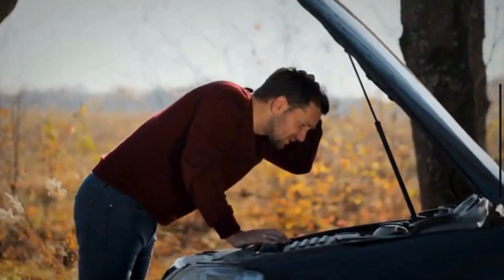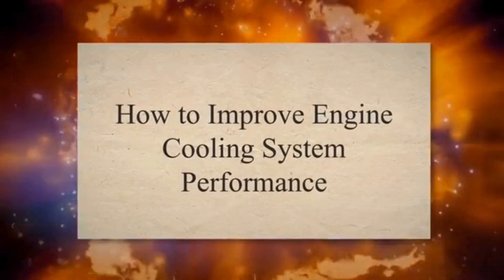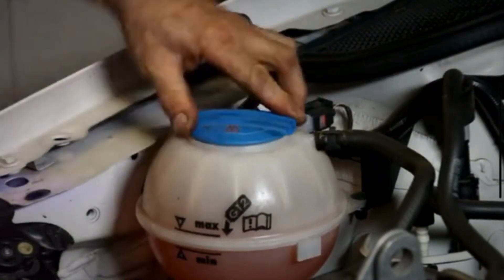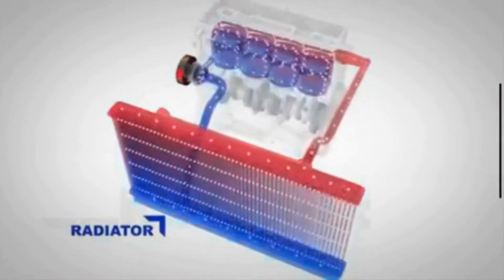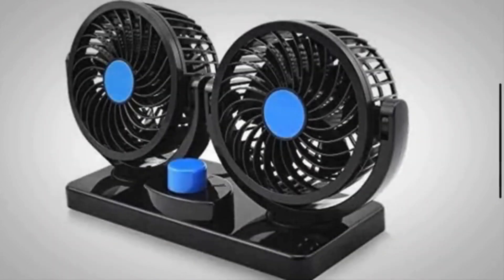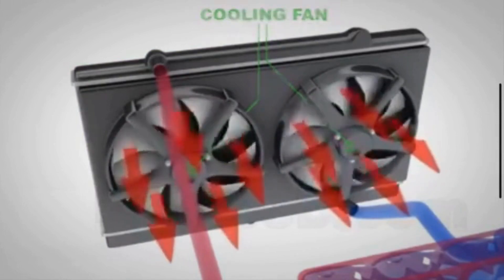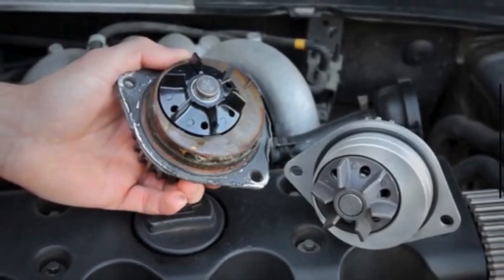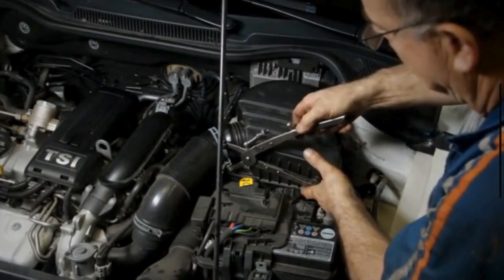These 10 Tips Will Make Your Engine Cooling System Last Forever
The engine cooling system is considered one of the most important parts of the engine. An engine cooling system regulates the temperature of your vehicle's engine. In this video, we explain how to improve the performance of your engine cooling system. Regular maintenance of the components is very important for the efficient performance of the engine cooling system.

--- Time Stamp --
00:00 Introduction
00:40 Regular Maintenance
00:59 Coolant
01:17 Check Radiator Cap Regularly
01:37 Upgrade Radiator
01:58 Install Electric Fans
02:24 Improve Airflow
02:41 Thermostat Replacement
03:00 Replace Water Pump
03:17 Add Coolant Additives
03:40 Engine Tuning

How can you improve automotive cooling systems?